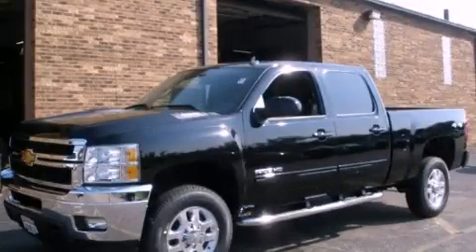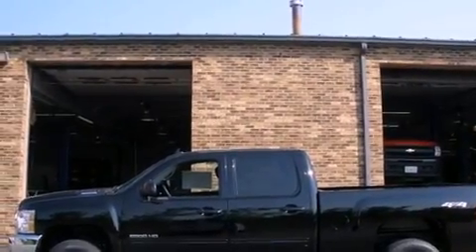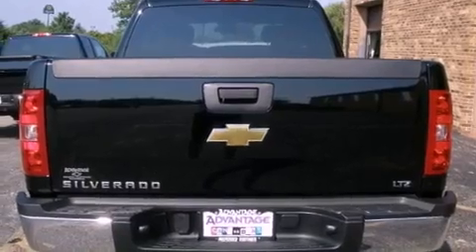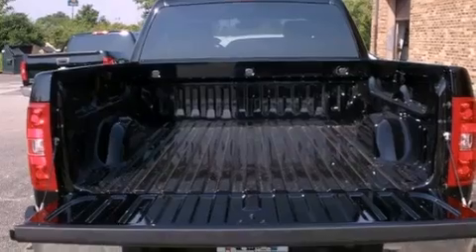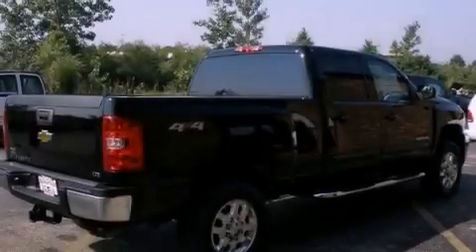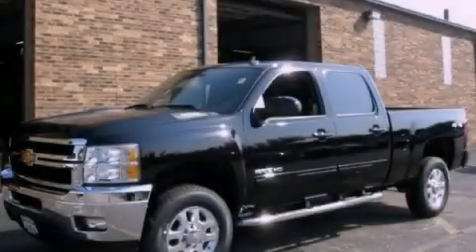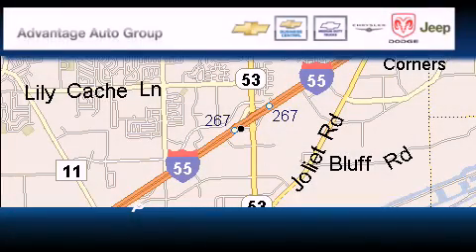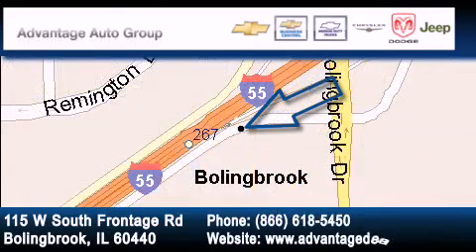2011 Chevrolet Silverado 2500HD Bolingbrook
Year : 2011

 Make : Chevrolet

 Model : Silverado 2500HD

 Engine : Vortec 6.0L Variable Valve Timing V8 SFI

 Trans . : Automatic

 Exterior : Black

 Interior : Other

 115 W South Frontage Rd.

 2011 Chevrolet Silverado 2500HD  Bolingbrook IL